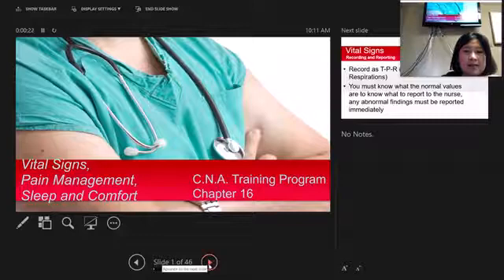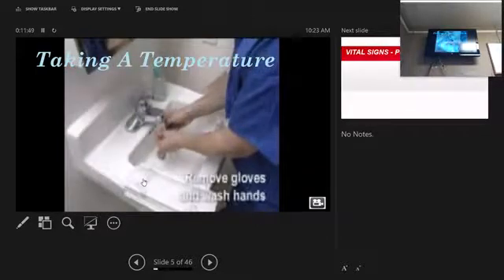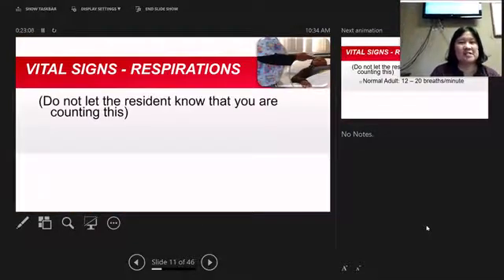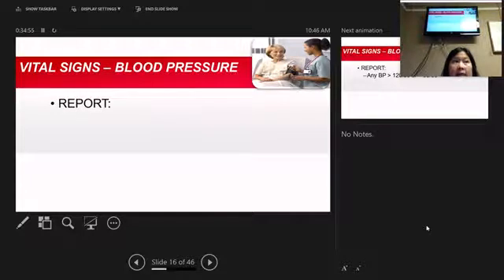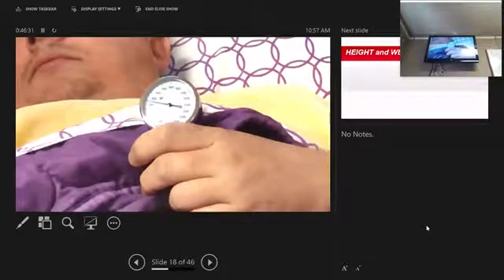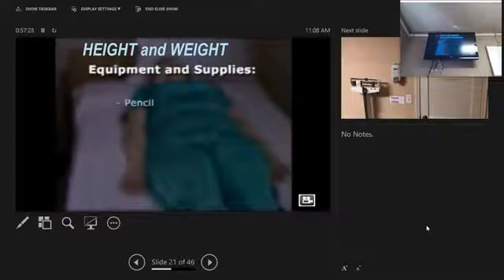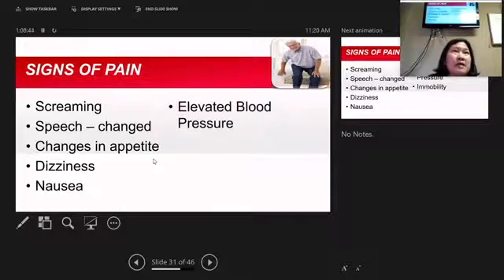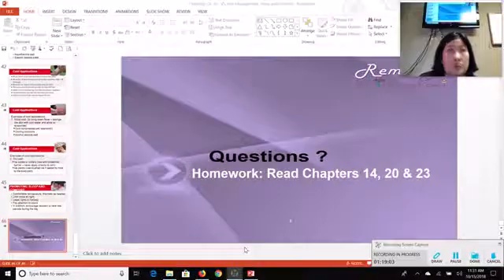Chp 16 Vital Signs